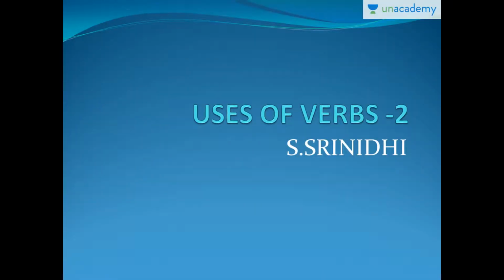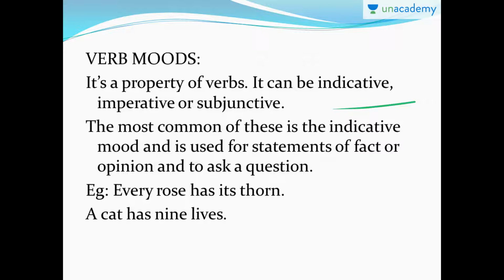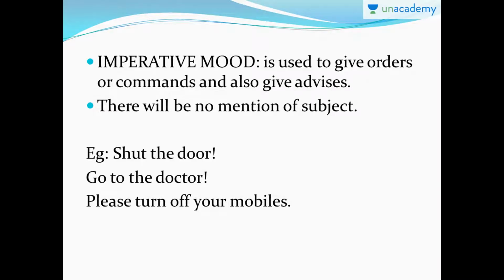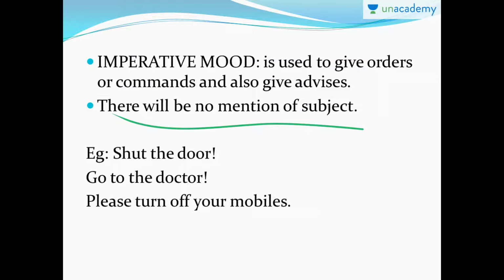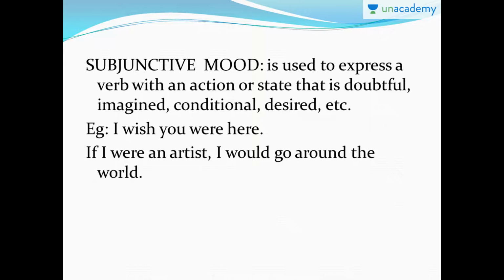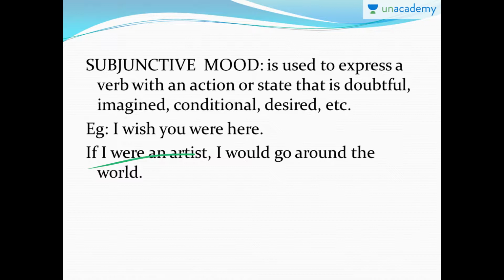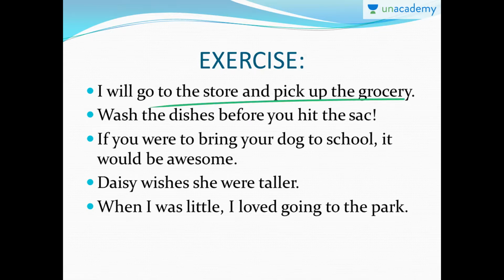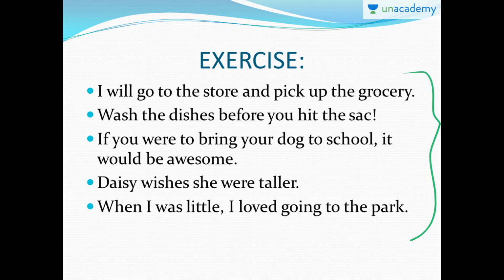Basics of English Grammar | Uses of Verbs - 2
In this video Srinidhi explains the uses of verbs and verb moods with examples and an exercise